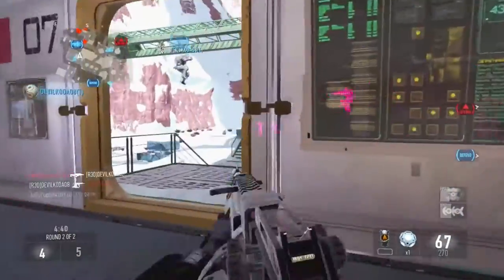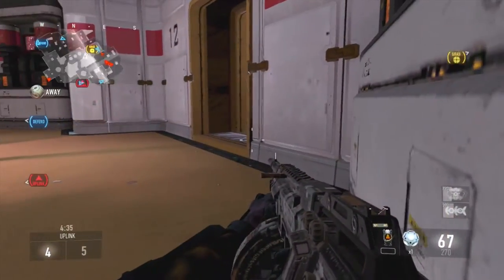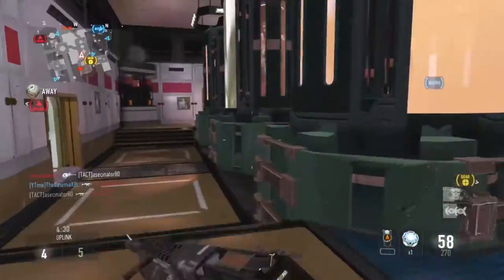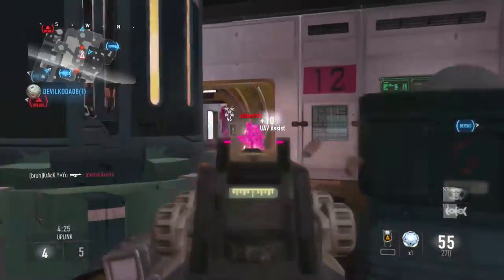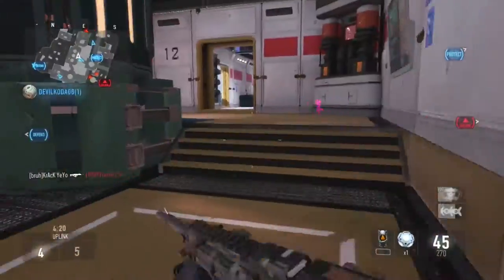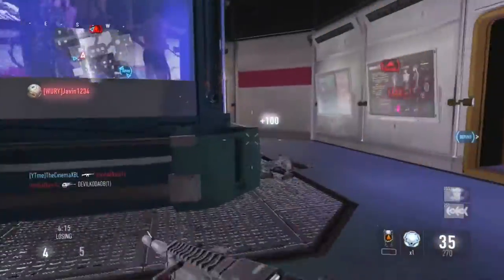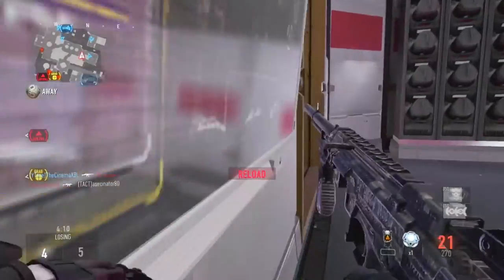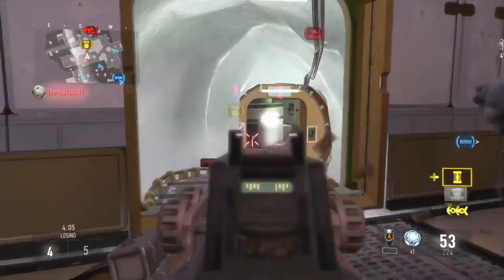COD: Advanced Warfare - "ASM1 DNA BOMB" & Purchasable "Supply Drops"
Gamertag- TheCinemaXBL
PSN-anthonyjames123